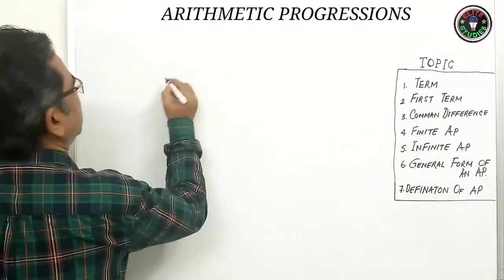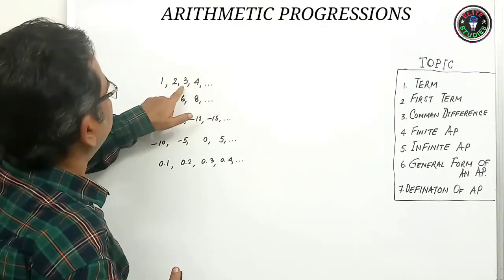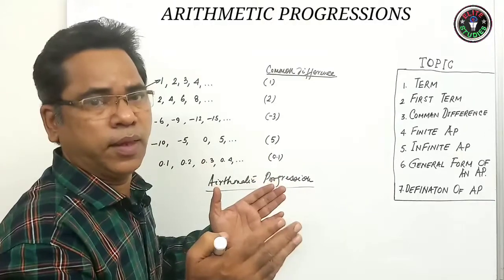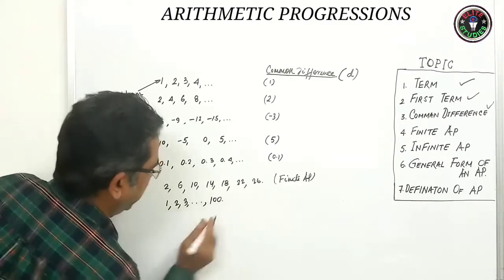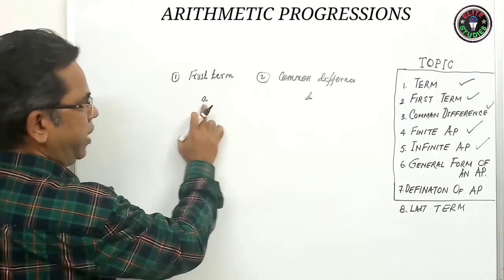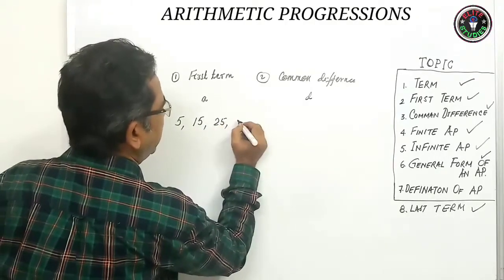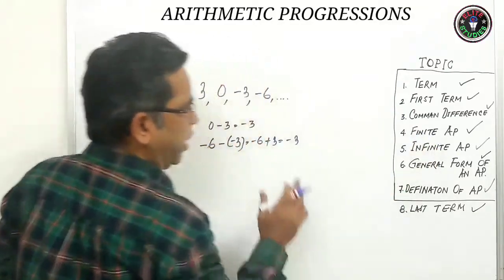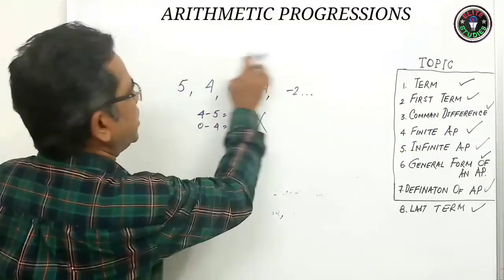Class 10 Arithmetic Progression | Arithmetic Progression Chapter 5 | Introduction | Concept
1. In this video, I have taught arithmetic progression of class 10 ncert maths. I have covered only the introduction to this chapter.
2. All the topics have been taught in a brief manner. In upcoming videos we will go through in details.
5. My Facebook page a/c is